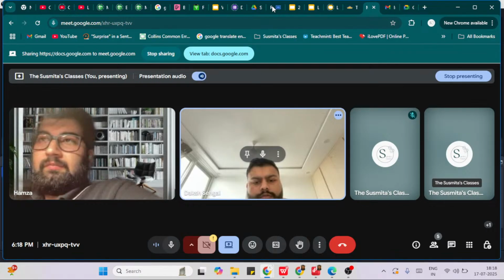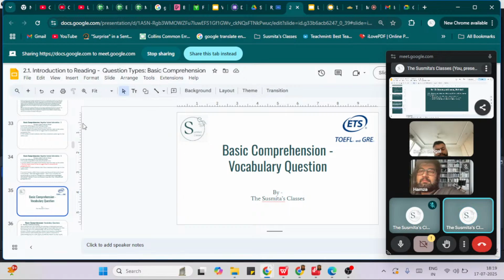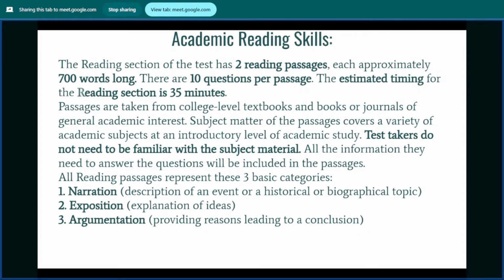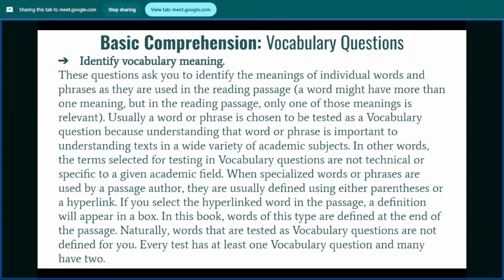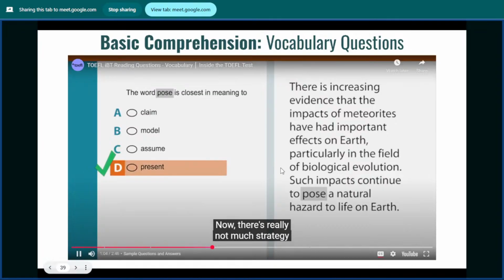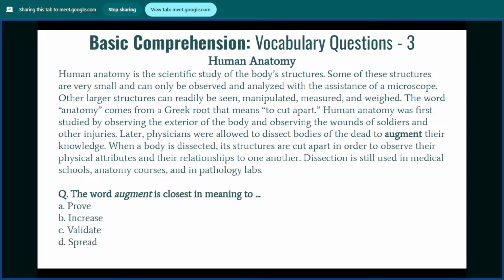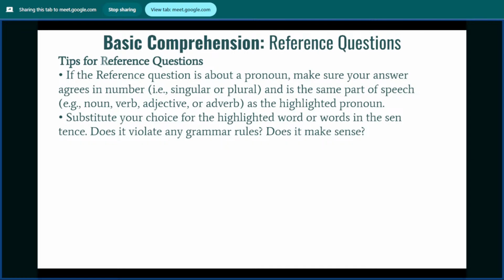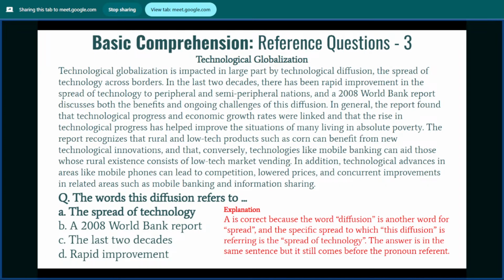TOEFL-Session 4: Introduction to Reading - Question Types (Vocabulary & Reference Questions)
📢 Need TOEFL Coaching?
Join The Susmita’s Classes for expert guidance, live sessions, and personalized training!
🌐 Visit: @trainersusmita

👍 Like this video & drop your TOEFL questions in the comments!